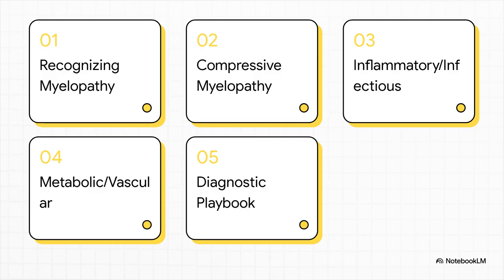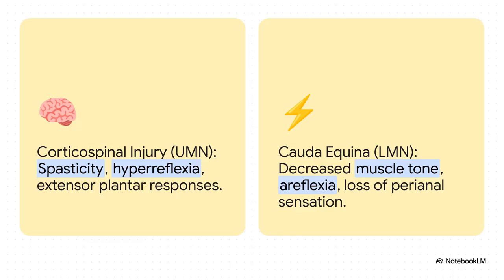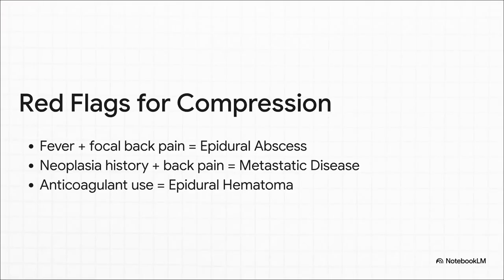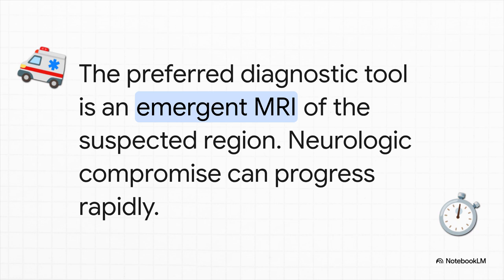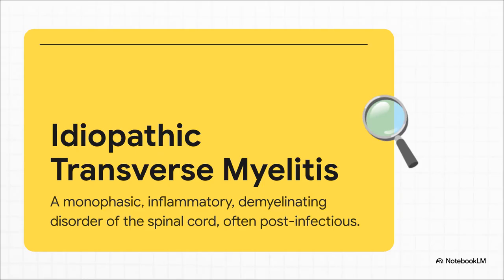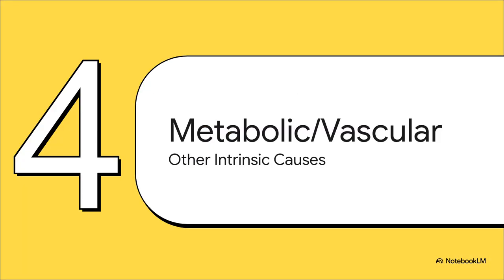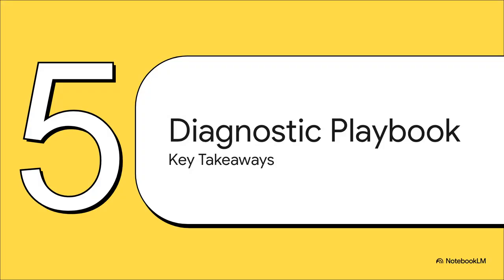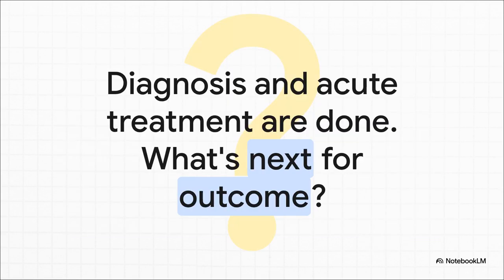Disorders of Spinal Cord